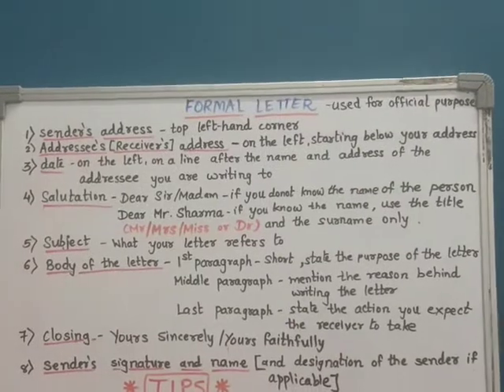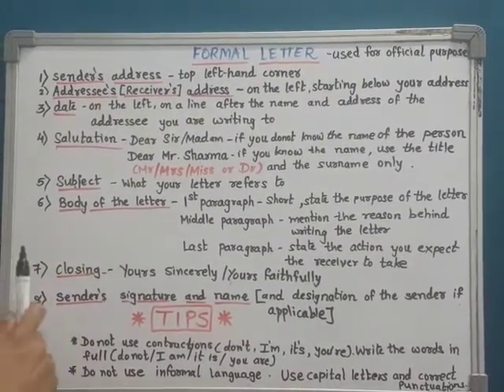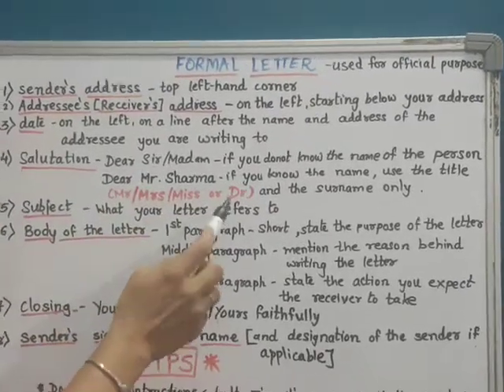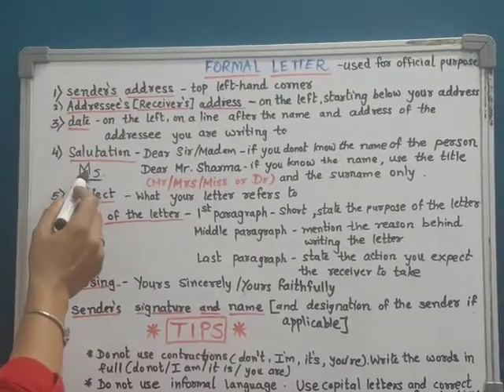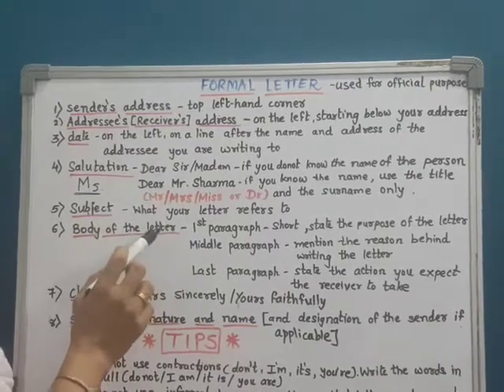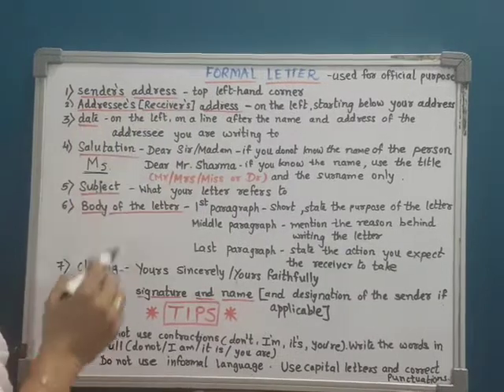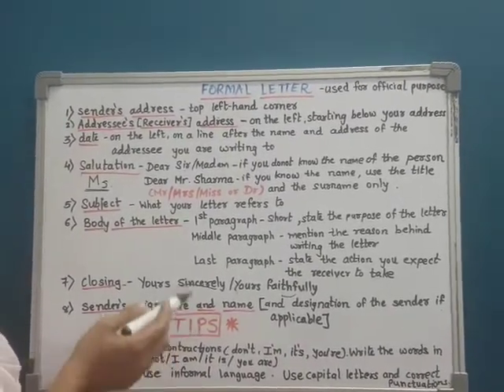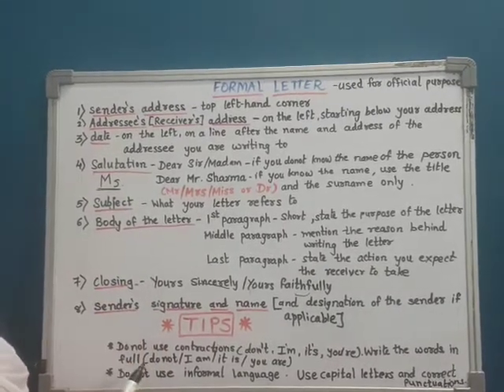Formal letter part4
Hetal shah